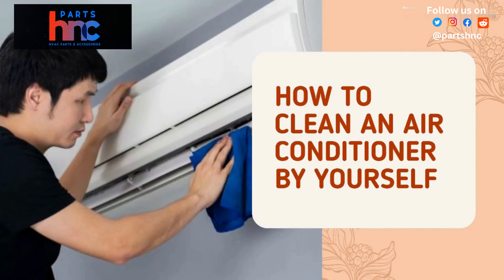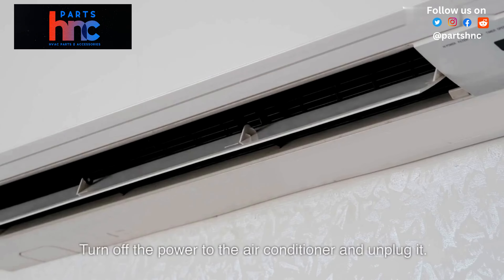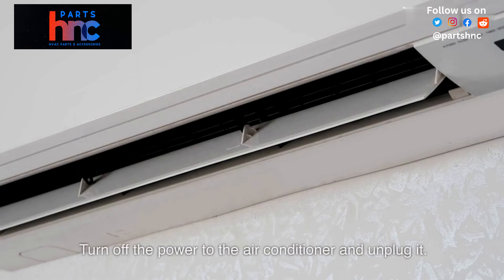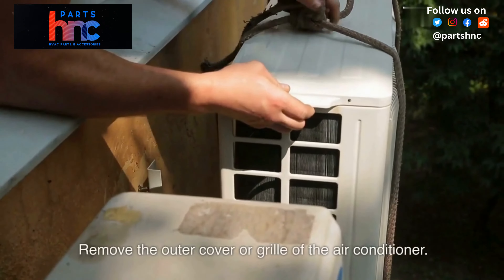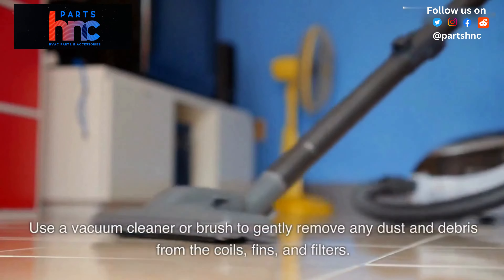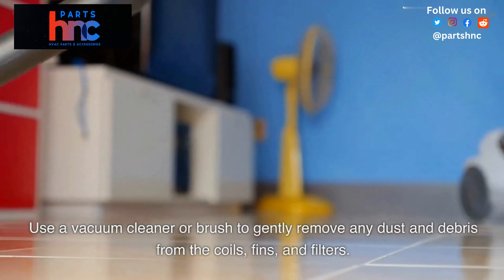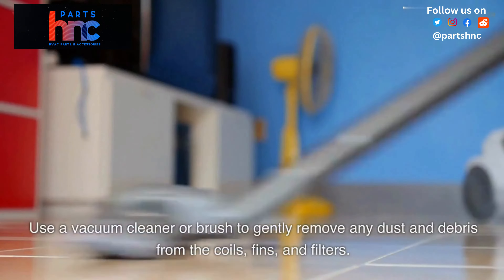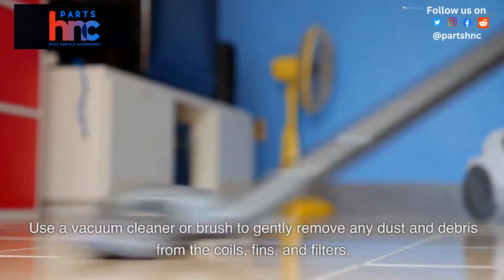The Ultimate Guide to Cleaning Your Air Conditioner - PartsHnC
PartsHnC is a leading e-commerce store that caters to the needs of the HVAC industry by selling parts for various brands of HVAC equipment. With a wide selection of parts for air conditioners, furnaces, heat pumps, ventilation systems, HVAC controls, and more, PartsHnC is a one-stop destination for HVAC professionals and homeowners alike. Visit us now and shop at partshnc.com.

Welcome to the PartsHnC YouTube channel! Learn how to clean your air conditioner by yourself with this easy guide! Regular maintenance is crucial for keeping your AC unit running efficiently and prolonging its lifespan. In this step-by-step tutorial, we'll walk you through the process of cleaning your air conditioner without the need for professional help. From removing debris and dust to cleaning the coils and filters, we've got you covered. By following these simple instructions, you can ensure that your AC operates smoothly, reduces energy consumption, and maintains optimal indoor air quality. Don't let a dirty air conditioner compromise your comfort; take control of your cooling system with our practical tips and tricks. Watch now and discover how easy it is to perform DIY air conditioner cleaning right at home! Keep your space cool and clean with our expert advice.